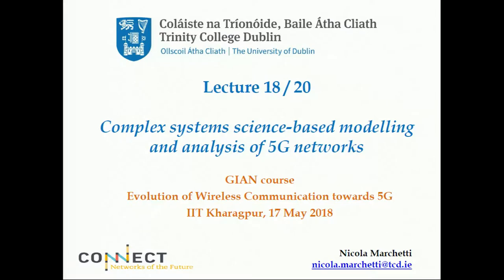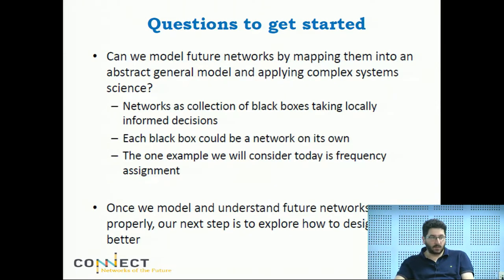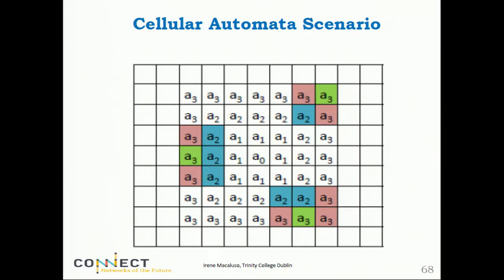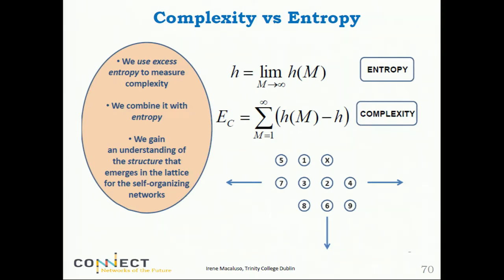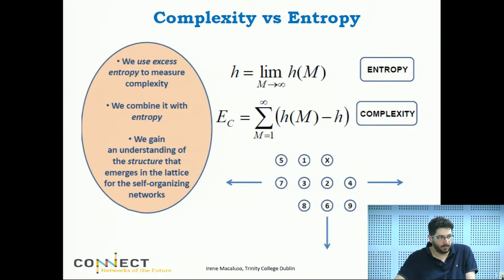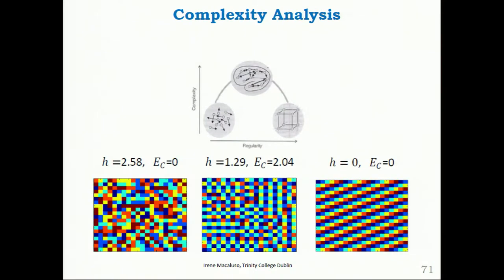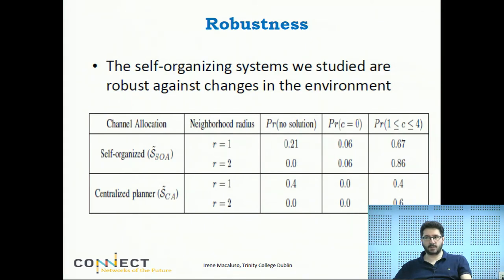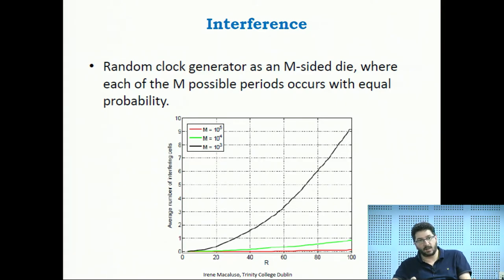Evolution of Wireless Communication towards 5G (2nd Half)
Co-ordinator: Dr. Suvra Sekhar Das,
Associate Professor,
GSSST, IIT Kharagpur

Guest Faculty: Dr. Nicola Marchetti
Professor, Wireless Communications at Trinity College Dublin